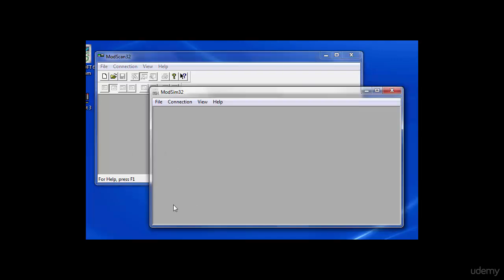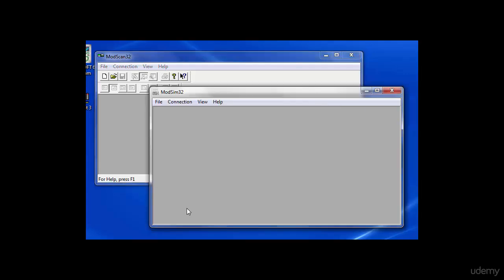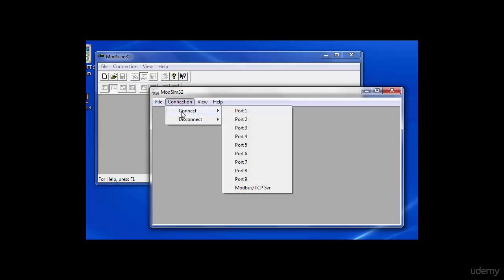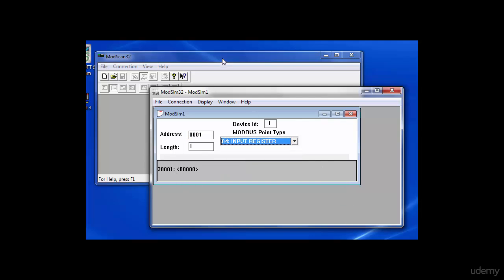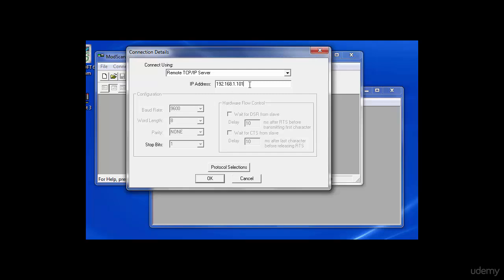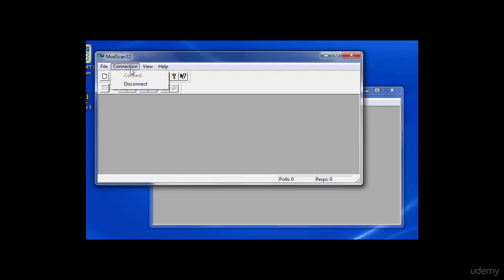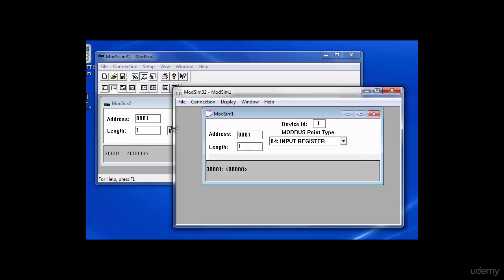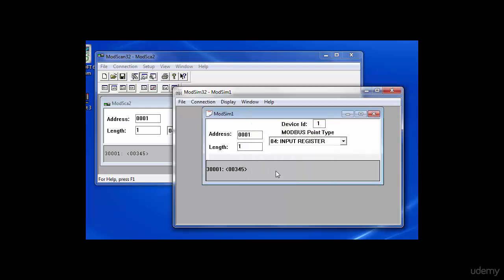Want to Learn *Modbus TCP/IP Protocol* ?" *Mastering Modbus TCP/IP Network Communication Class -11